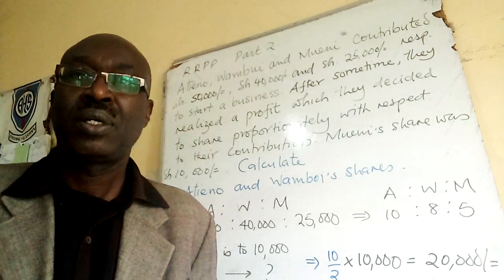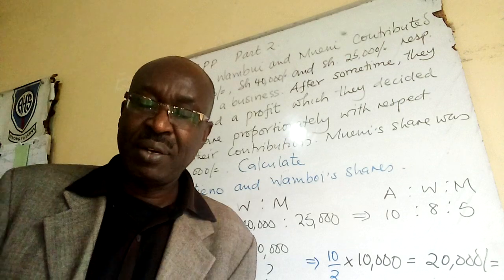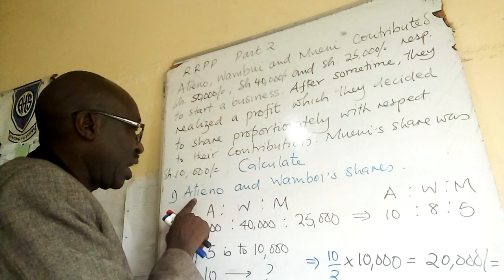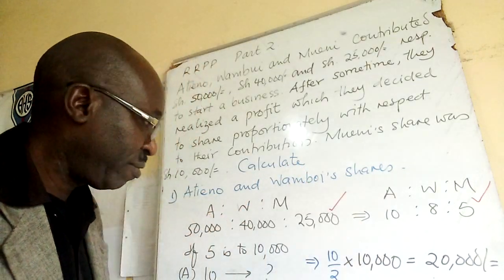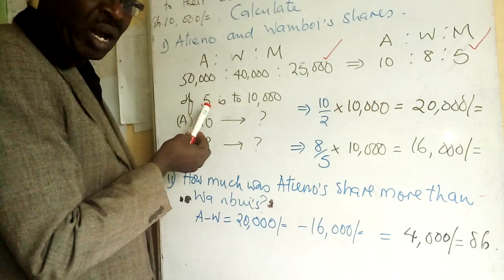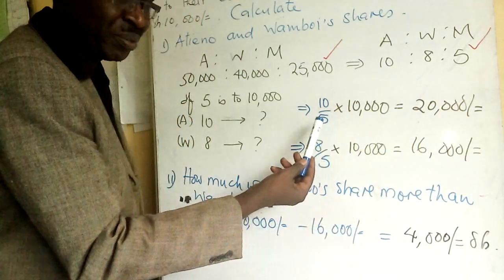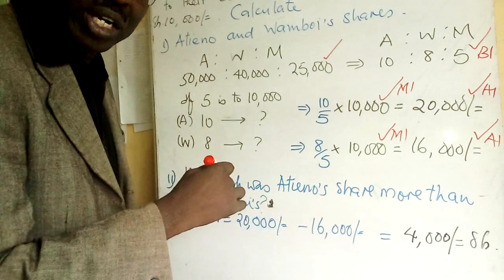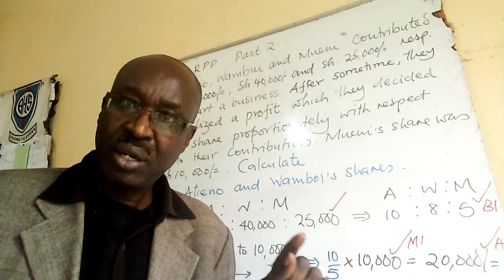Rates, Ratio, Proportion and percentage# Mathematics#part 2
Always simplify your ratios